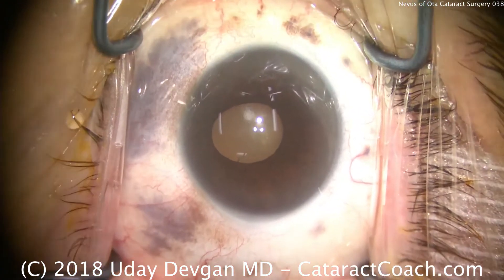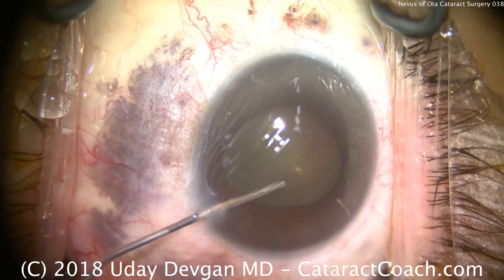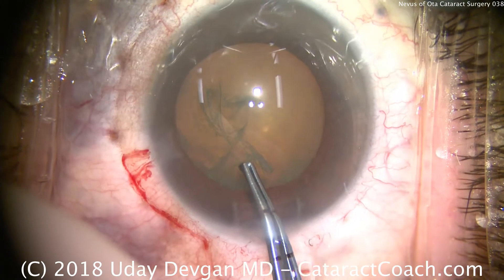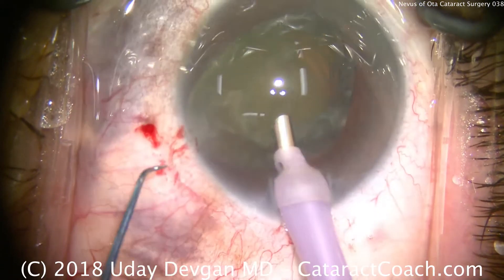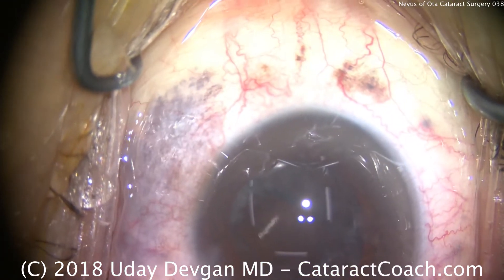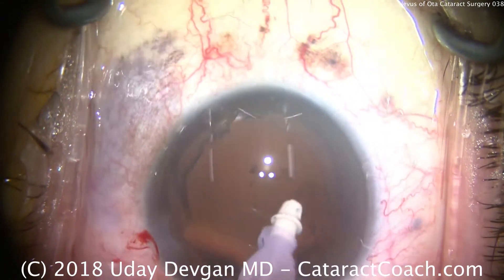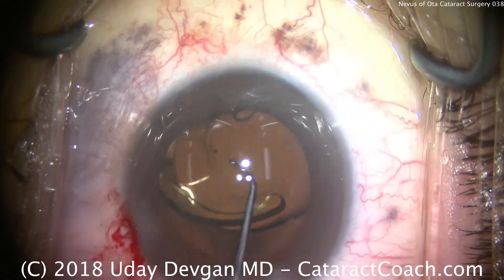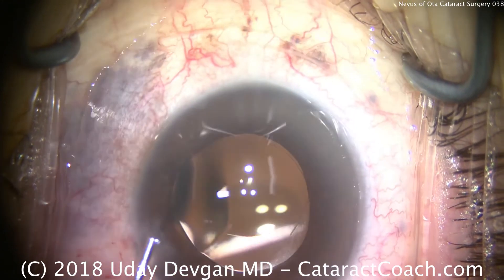Nevus of Ota Cataract Surgery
Nevus of Ota refers to hyperpigmented lesions on the sclera as well as peri-ocular skin. The color tends to be dark bluish in hue but may also appear grey, brown, or black. It is thought to be due to focal accumulation of melaocytes during fetal development and though it is often present at birth, it is not typically hereditary. The lesions tend to be at the tissues supplied by the first two branches of the trigeminal nerve. It is far more common in females than males, and the overall incidence is quite low at about 1 in 3000 births.

It has been associated with some ophthalmic conditions:

a very small percent of patients can develop an ocular melanoma and as such, they should have a yearly ophthalmic exam with dilated fundoscopy.
there can also be an uncommon association with ipsilateral cataract
rarely glaucoma can also be associated with Nevus of Ota
The case presented here is of a healthy patients with a lifelong history of Nevus of Ota of the left eye and left eyelids. Prior ocular history is notable for moderate myopia and corneal astigmatism. The first eye cataract surgery was done a few weeks prior and it went beautifully. For this second eye, the left eye with the Nevus of Ota, there were some differences. The pupil did not dilate as well and the capsular tissue was perceived to be thinner. Fortunately, those were easy issues to handle and the surgery went great without any complications or issues.

Check out CataractCoach.com for many more teaching videos!